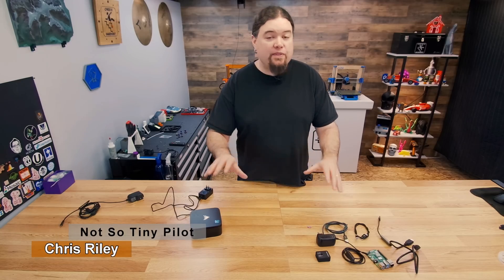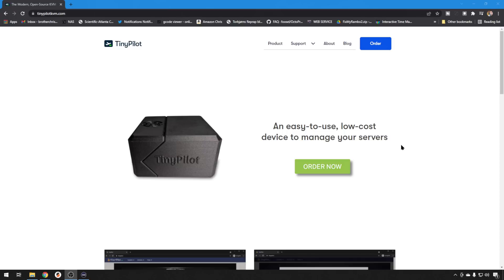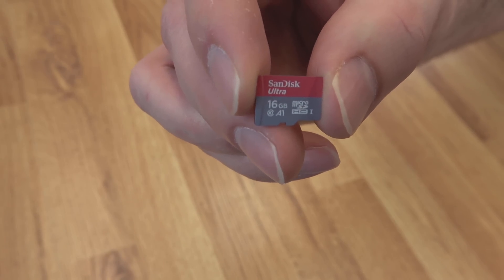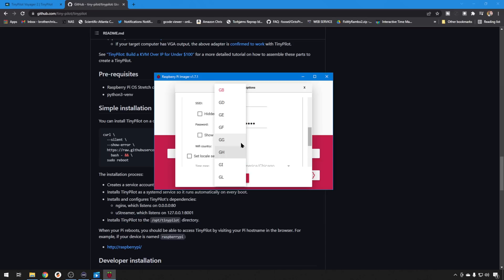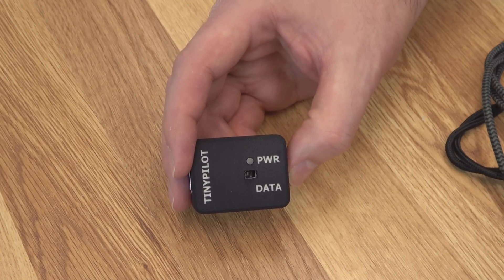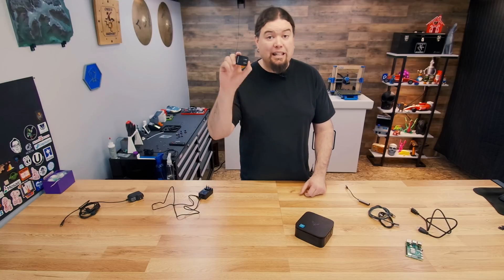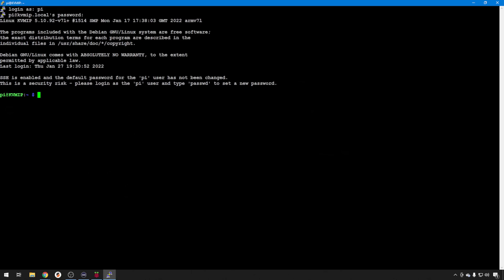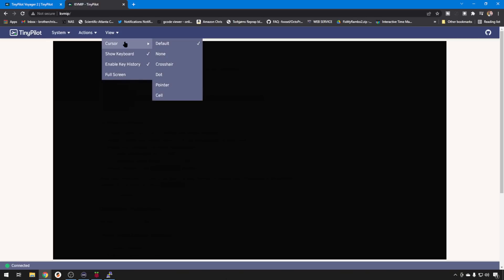Tiny Pilot - KVM-IP - Mini Computer - 2022 - Chris's Basement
Hello all, today we install Tiny Pilot a KVM over IP solusion that will greatly help us with our mini computer build. I'll show you all the equipment you need, we'll put it together and install the software you need to get up and running.

00:00 Introduction
00:52 Our Mini Computer
02:22 Tiny Pilot Overview
04:08 Tiny Pilot Install
08:46 Assembly
13:32 Software Install
17:47 Conclusion

Amazon (aff) [US DE GB CA IT ES FR JP]:

Find Me Over On Twitter!